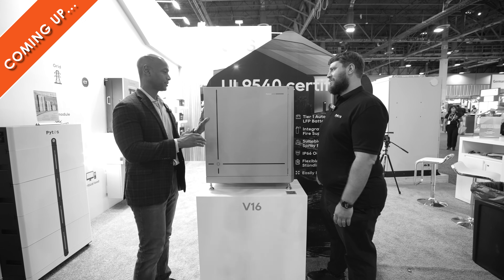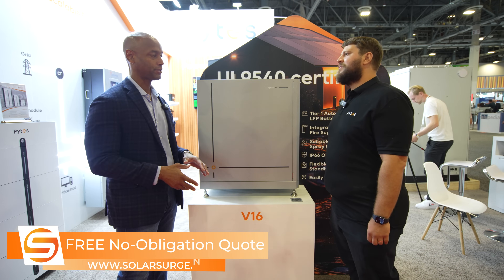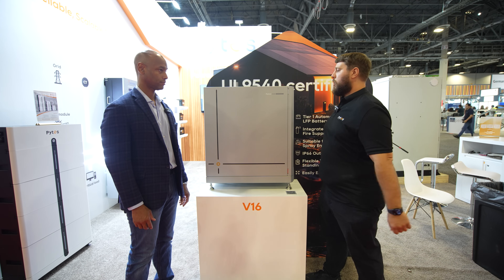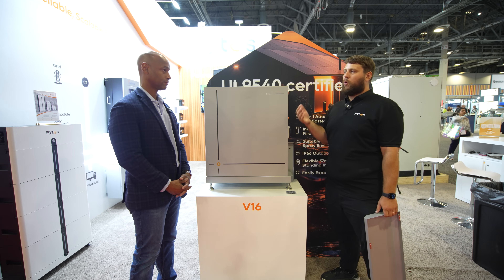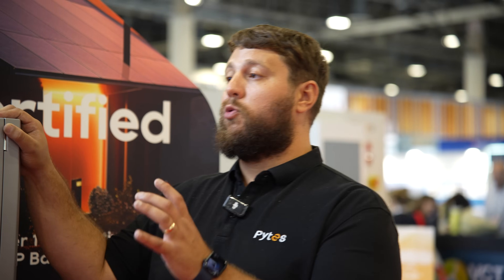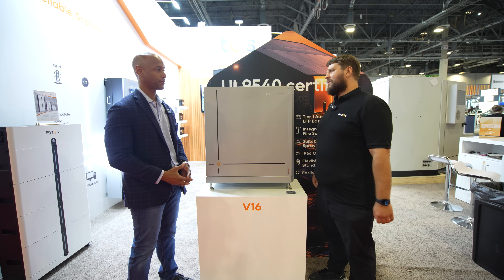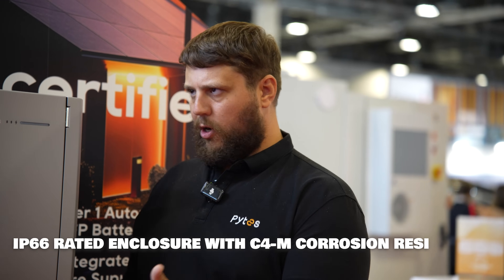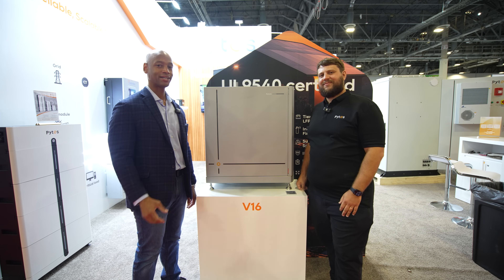NEW Pytes V16 LFP Battery | Best Value and Performance?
-- Chapters --

00:00 Intro
01:01 Storage Capacity
01:48 Operating Voltage
02:09 Form Factor
02:45 Multi-Battery Systems
03:18 Fire Safety
03:56 Power Rating
04:28 Pricing & Availability
06:18 Warranty
06:53 Summary

In this video, Joe interviews Jonathon Pierson of Pytes and we are looking at the new Pytes V16 LFP battery.